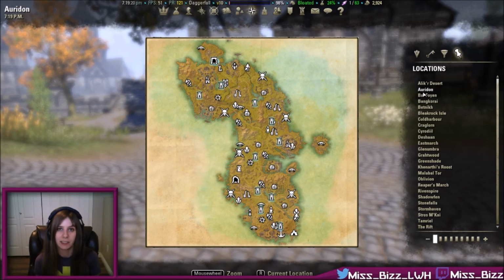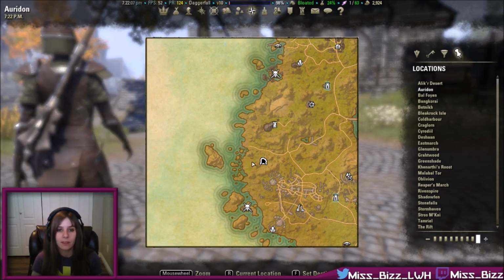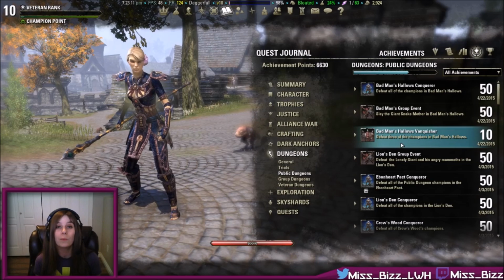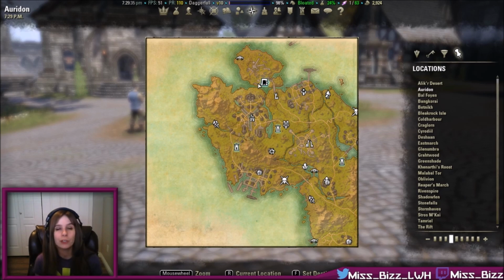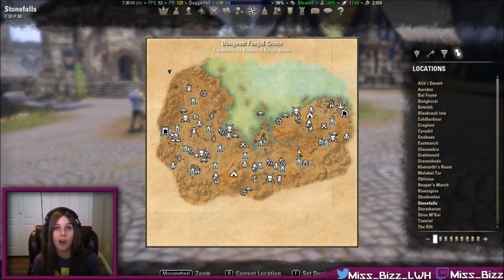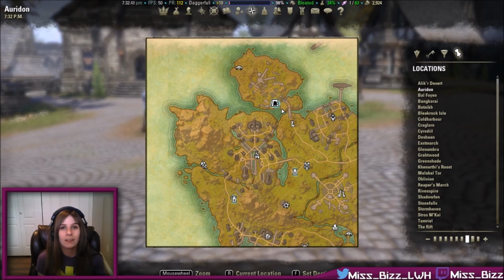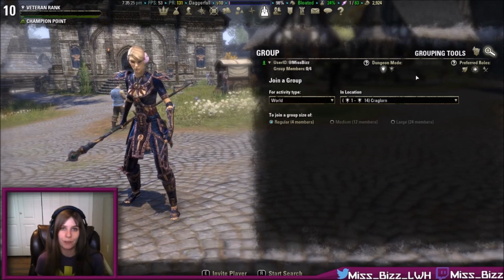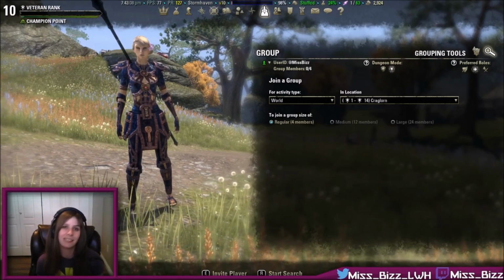All About Dungeons in ESO [Updated Guide Link in Description]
This video explains what different types of dungeons are available in The Elder Scrolls Online: Tamriel Unlimited. I explain which ones are instanced, how many people you need and more!

This guide was created while streaming live on Twitch. I use the guide as a tool to teach people simple things in ESO, as well everyone can ask questions!

Beginner's guide to The Elder Scrolls Online: Tamriel Unlimited (ESO or ESOTU). I cover the basics like crafting, how to get a mount, and what the different dungeon symbols means!